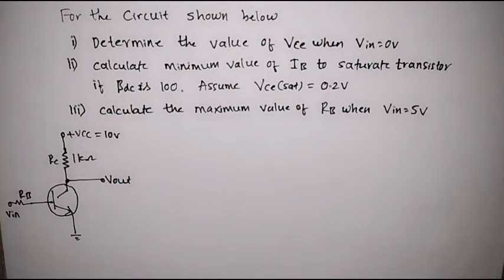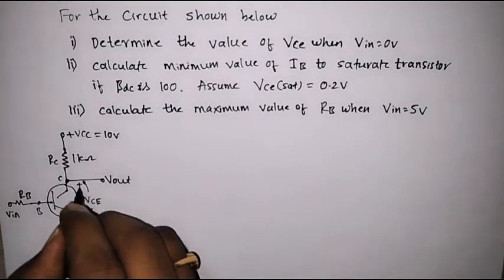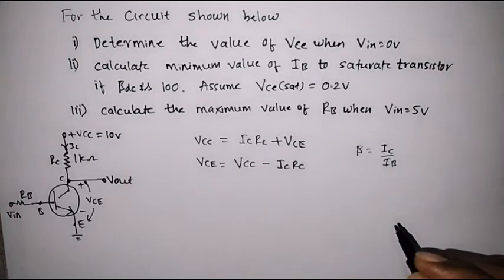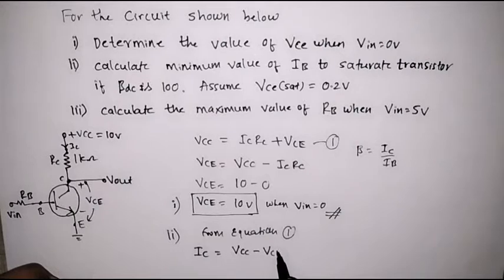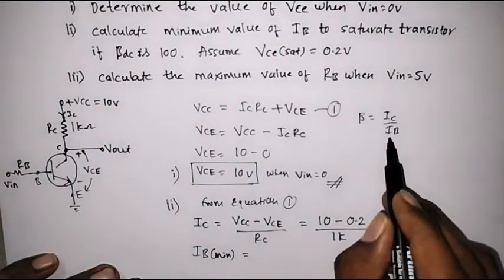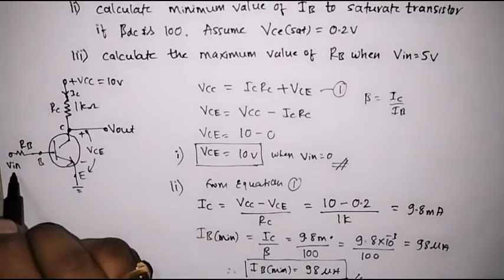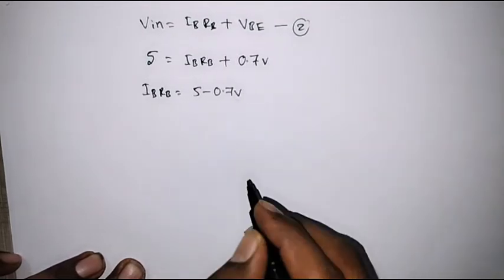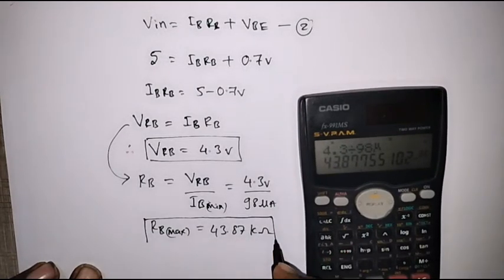Problem on Transistor.